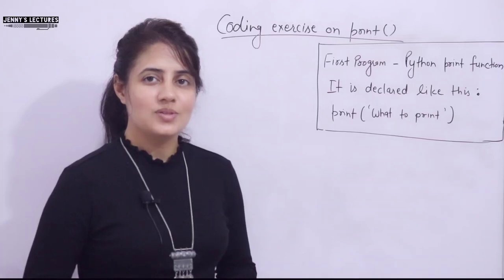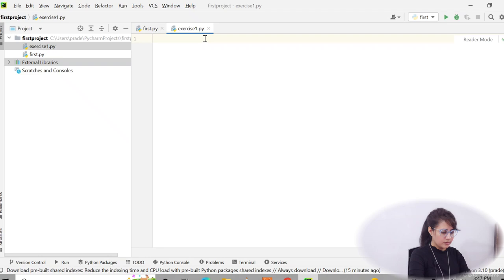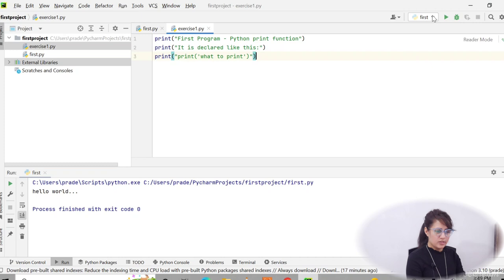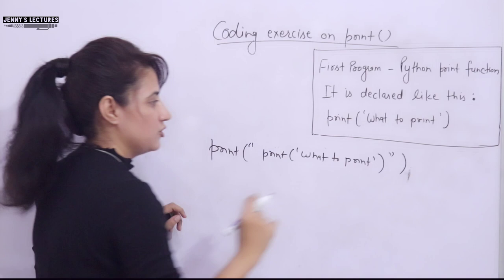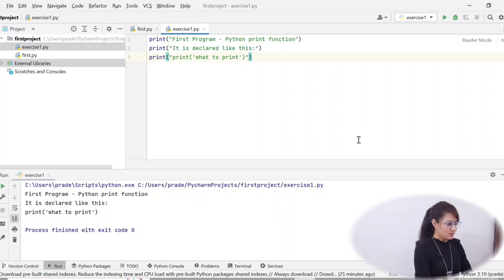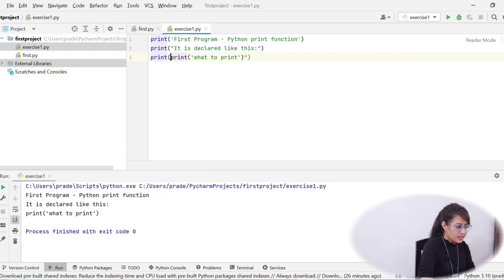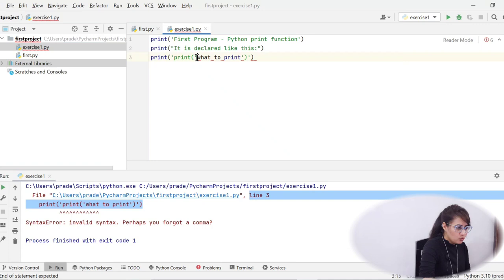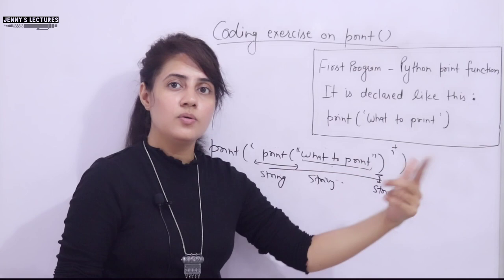P_05 Coding Exercises for Beginners in Python - Exercise #1